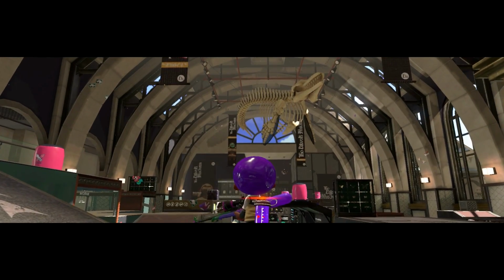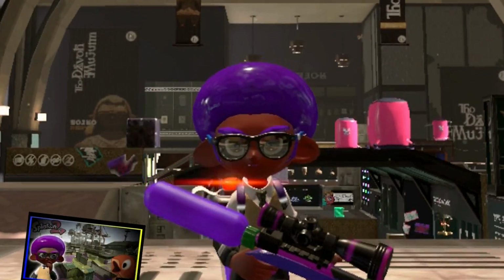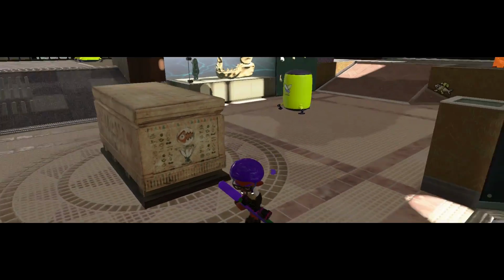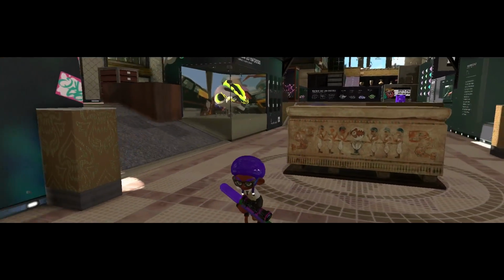The Splatoon 2 Inkspedition: Shellendorf Institute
Shellendorf Institute was one of the newer splatoon 2 maps that is based in a history museum with loads of fossils and artifacts on the map. It’s a map with 2 levels on it: a glass upper level and a lower level. The upper level is advantageous to splatoon 2 backliners who like to keep their distance and the lower level helps other players who may not have as much range get aggressive and flank on that map. Splatoon 2 Shellendorf Institute is one of the more controversial splatoon 2 maps with a lot of people saying it’s a bad splatoon 2 map while others praise it. There have been tons of splatoon 2 shellendorf institute glitches but in ranked, players are often scared away when this map is in rotation. During this splatoon 2 inkspedition, we’ll take a deeper look into shellendorf and its details. How do you feel about shellendorf?